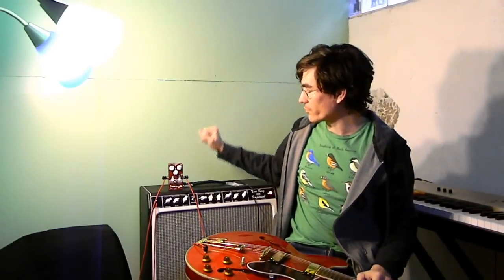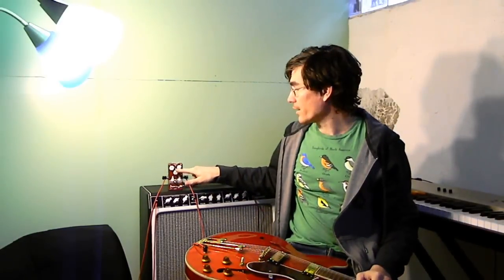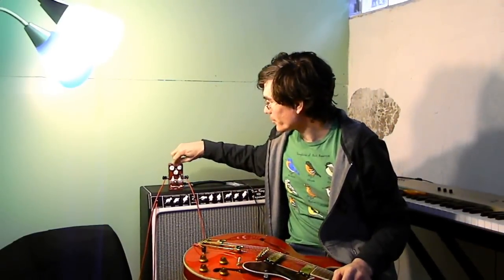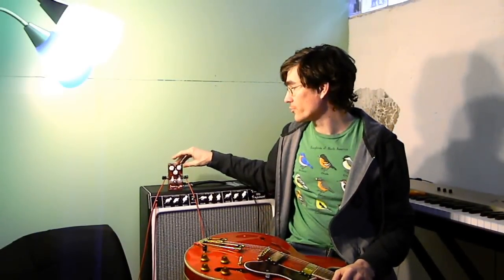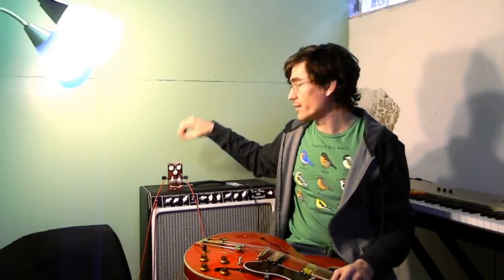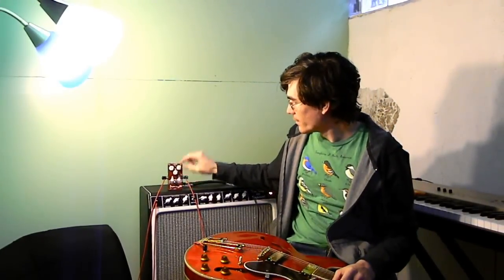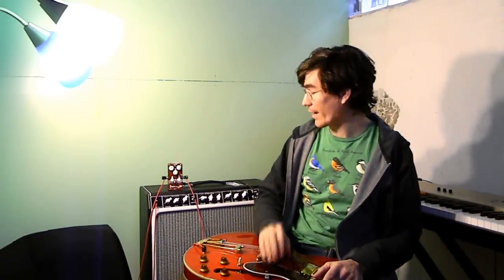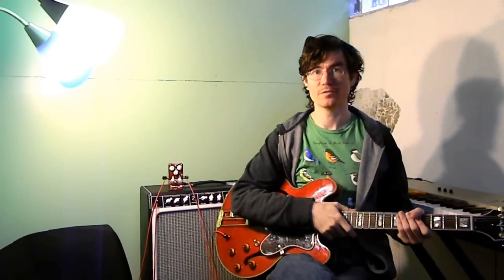Snow Day Overdrive demo (a FET/MOSFET OD with a mini compressor)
The Snow Day OD is a FET- and MOSFET-based amp simulation overdrive running on 18V that includes a switchable miniature compressor circuit and soft clipping in a "power tube" section. It goes from glassy "mostly" clean to either open or slightly compressed edge of breakup that feels very similar to one of my favorite amps, up to a medium gain compressed sound. It has lots of harmonics without sounding overly clipped, and a very wide dynamic range.

It uses some principles from several Runoff Groove circuits, Aquataur's mini compression circuit from his mods to the Umble, and Mark Hammer's Stupidly Wonderful Tone Control (which rolls off treble without changing the volume).

Although it's not directly based on any amp in particular and I wasn't going for a particular sound, I did have a couple amps in mind (both Deluxes -- a friend's 5E3 clone and a 1949 Deluxe at Invisible Sound Studios in Baltimore) while I was designing, aiming for a similar feel and gain level to them if not necessarily their tonality.

A FET-based preamp stage includes a miniature compressor and is followed by a tone control that precedes a "power tube" stage, with MOSFETs used as clipping diodes in a feedback loop of a MOSFET amplifier, with the clipping softened a little.

The gain goes from very clean at 9:00 to a very good edge of breakup sound at noon, to medium gain territory as you go higher.

The tone control rolls off treble starting at 15KHz down to 685Hz. It can get a little brighter and a little darker than the bypassed signal.

The pedal runs on 18V internally for a lot of drive but also a lot of headroom, making for plenty of volume dynamics even with the clipping.

I've also posted an audio-only demo on my website, recorded straight into a recording interface with no EQ or effects. It will be easier to hear the compression circuit's subtle effect in that recording, and I've also done some samples with overdubbing and in combination with an overdrive and a boost.